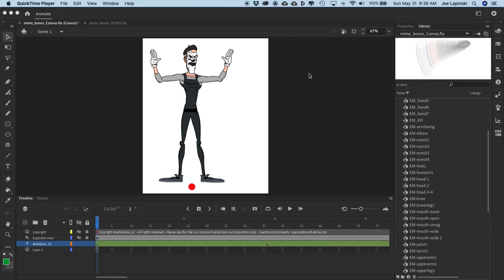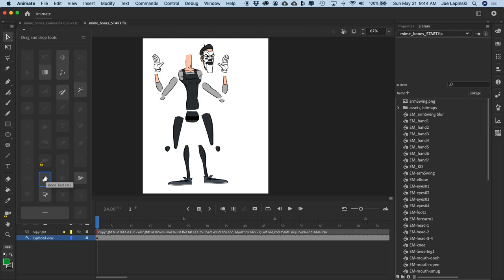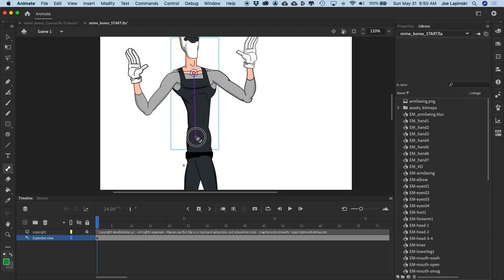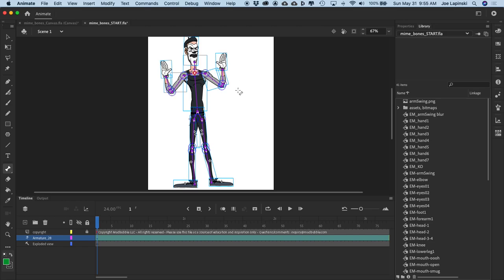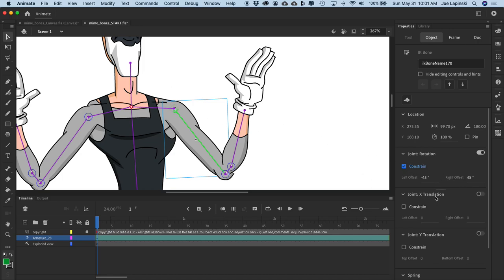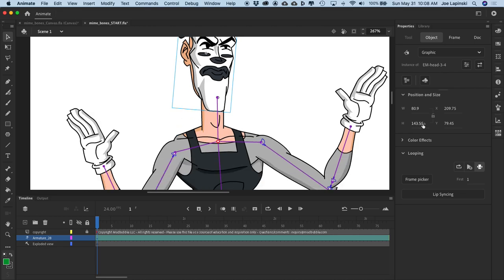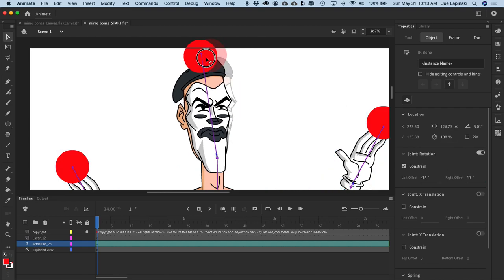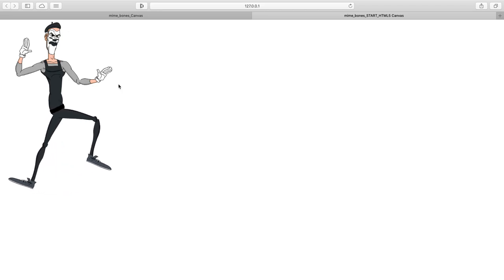WEBD1104 - Week 04 - Bone Tool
This video tutorial corresponds to the "Bone Tool" exercise in Week 04 on Blackboard.